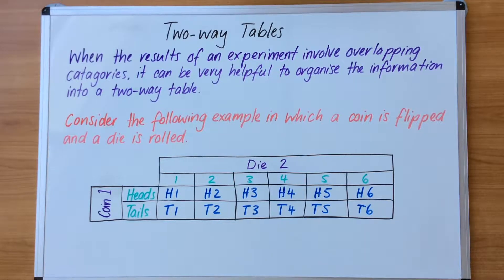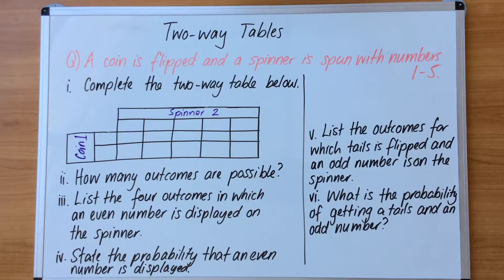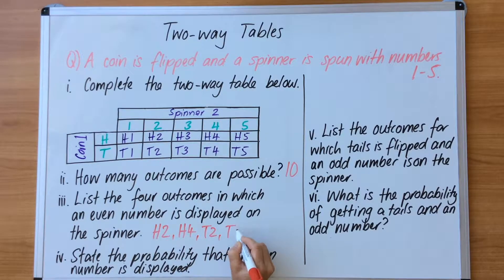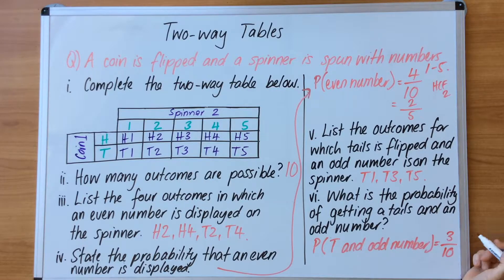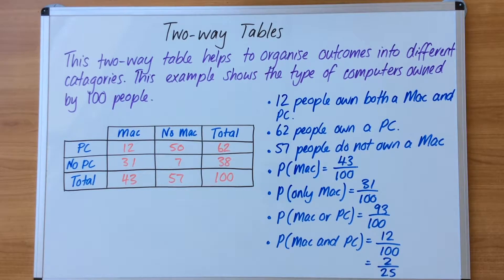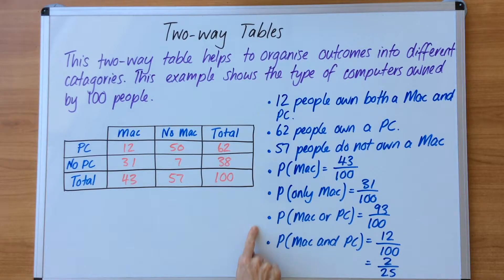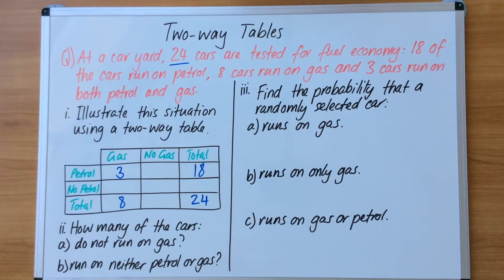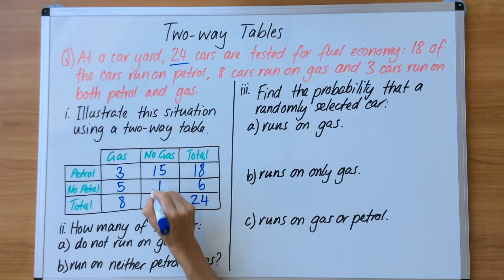Two way tables